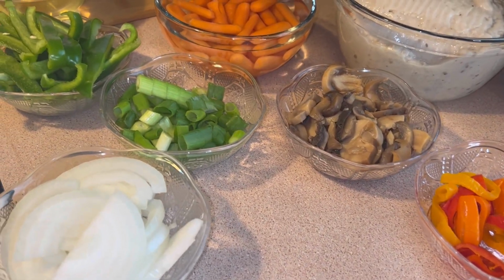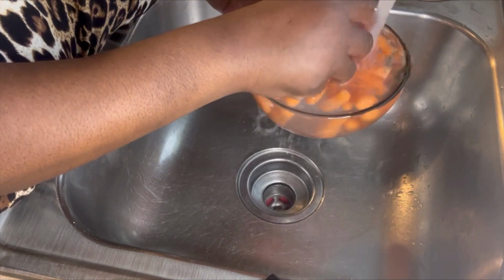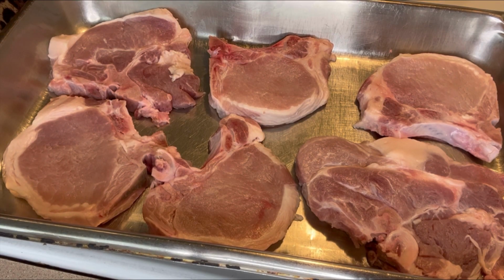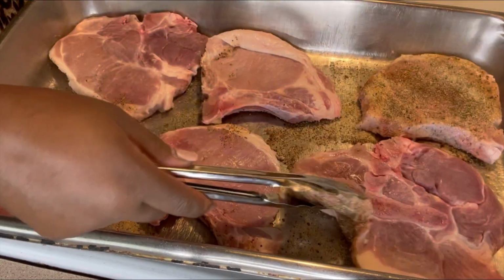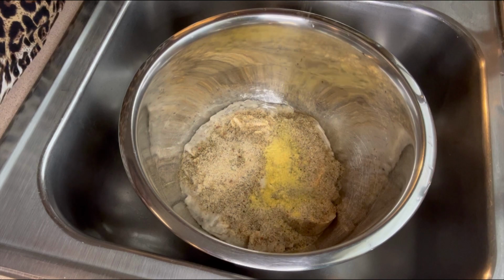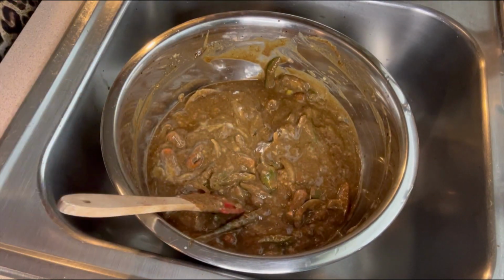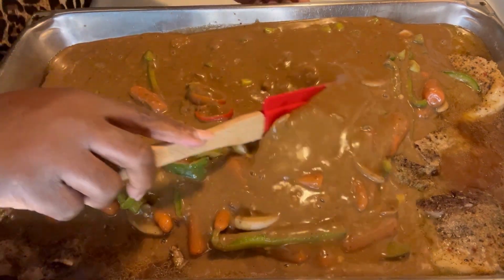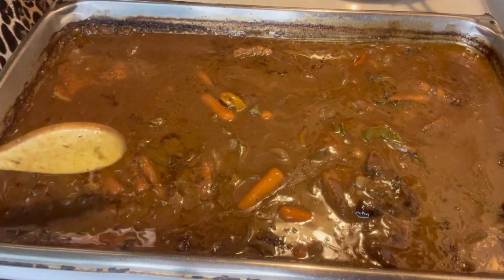Bake Pork Chops With Gravy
Hello everyone hope all is well. Thank you for stopping by my channel. I haven’t baked pork chops in a long time so I decided to make baked pork chops and gravy today and I must say it was delicious. Please don’t forget to check out my Vlogging Channel link will be below.

Vlogging Channel 👇🏾🚨

Weekly Vlog/Trying My Friend New Restaurant/Grocery Haul/Happy Memorial Day

Baked Pork Chops:
Ingredients:
Pork Chops
Cream of Mushroom or Chicken
Chicken Broth
Carrots
Onions
Green Bell Pepper
Mix Bell Peppers
Green Onions
Beef Lipton Soup Pack
Ranch Seasoning
 Black Pepper
Onion Powder
Garlic Powder
Complete Seasoning
Tony’s
Chicken Bullion
Roasted Garlic & Bell Pepper Seasoning

Wash Pork Chops
Seasoning Chops with 1/2tsp of (both sides)
Black Pepper
Garlic Powder
Onion Powder
Tony’s
Complete Seasoning
Ranch Seasoning
Pour a small amount of water in baking dish
Cover with aluminum foil for 20 minutes in a •350 oven
Remove Pork Chops pouring gravy mixture on top place in oven for an additional 30-35 minutes halfway through place aluminum foil back on dish is done when vegetables or soften
Dish is ready to serve

Gray mixture
2 large cans of
Cream of Mushroom or Chicken (depending on how much you’re making)
Seasoning
Vegetable
1 pack of Lipton Soup
Mushrooms
Carrots (optional)
Browning
Chicken Broth (depending on how thick you want your gravy mixture)